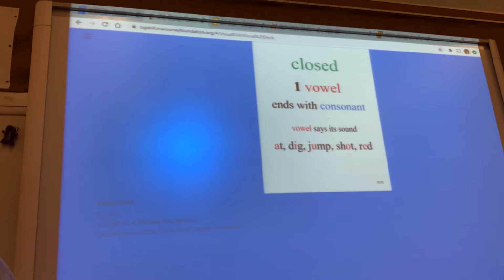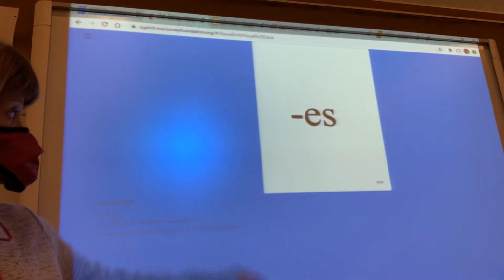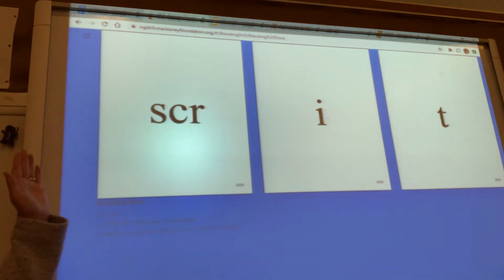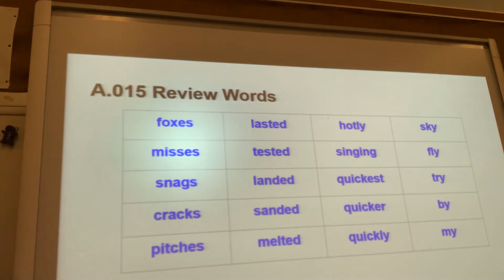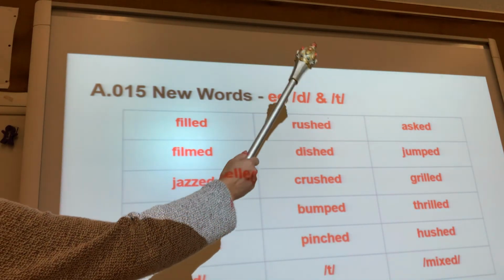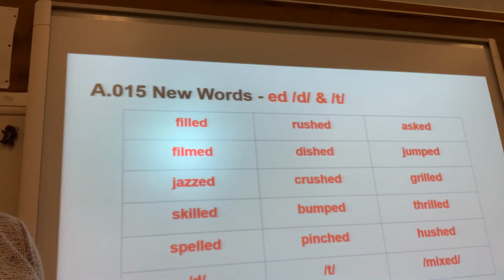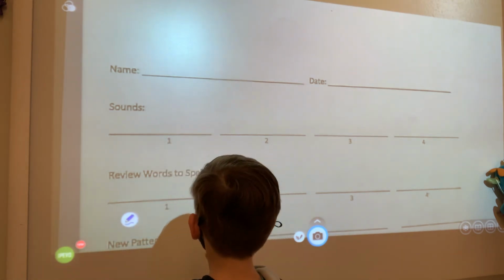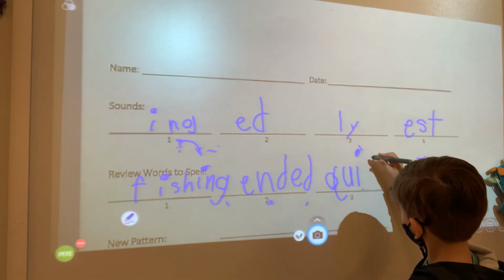October 26, 2020